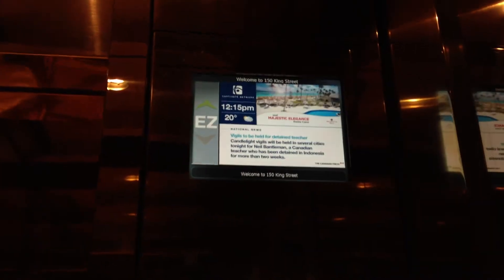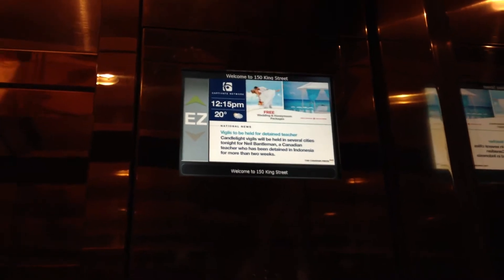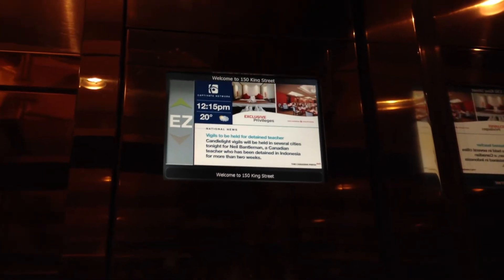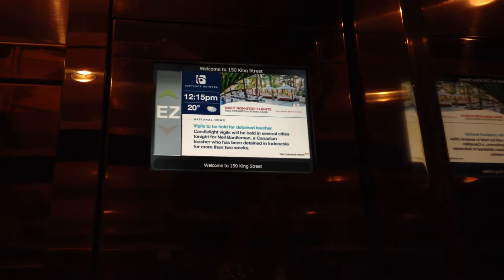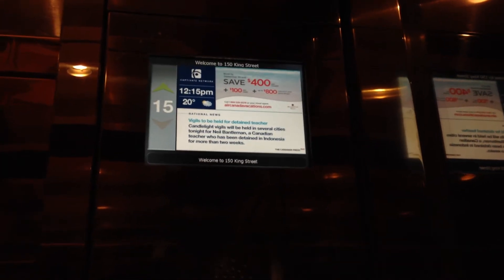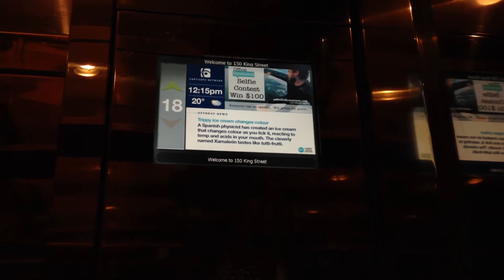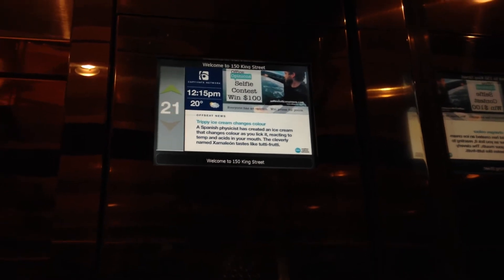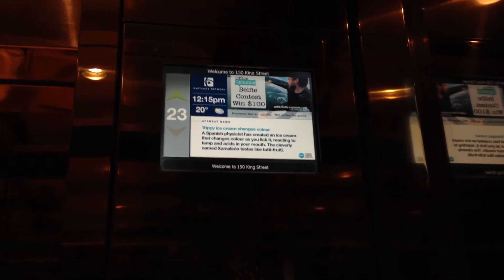OTIS High Speed Elevators @ Sunlife Financial Centre (16-28) Toronto, ON (HD Retake)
These elevators have been modernized. This is an HD Retake.